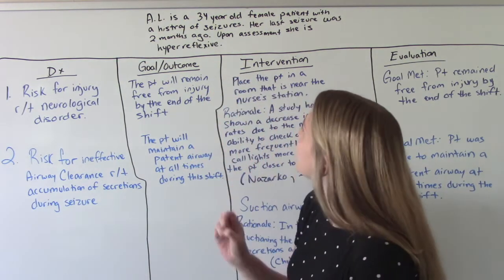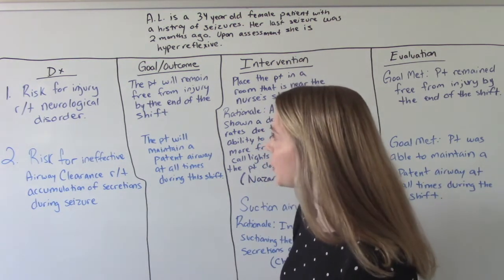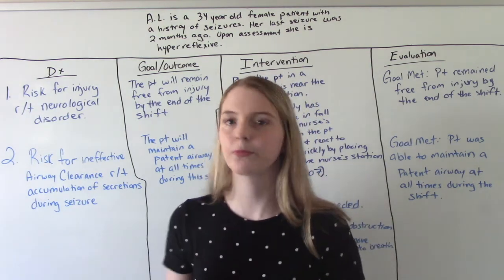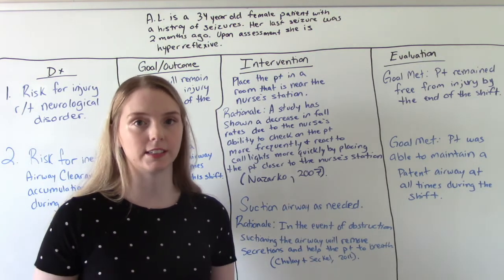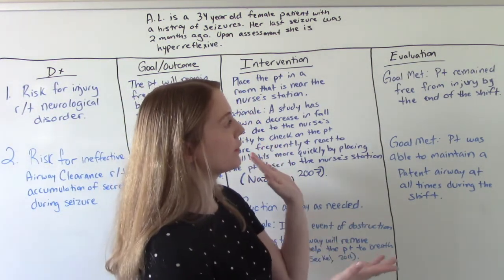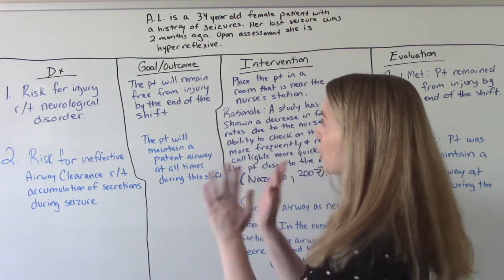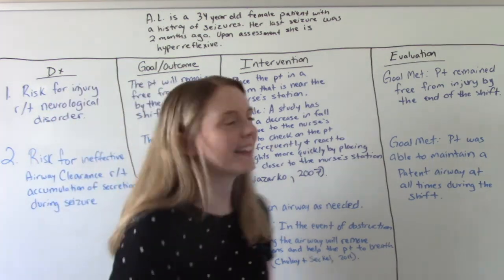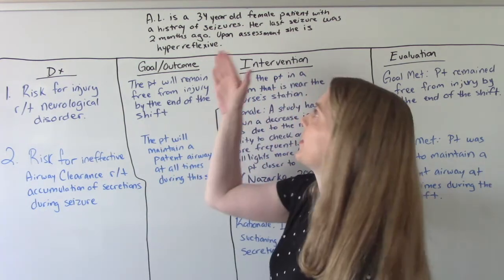CARE PLAN/PATIENT AT RISK FOR SEIZURES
In this video I do a sample care plan on a patient with a history of seizures. This video introduces the idea of the RISK Diagnosis. These are meant to be used as guides to help students get comfortable with the skill of care planning.